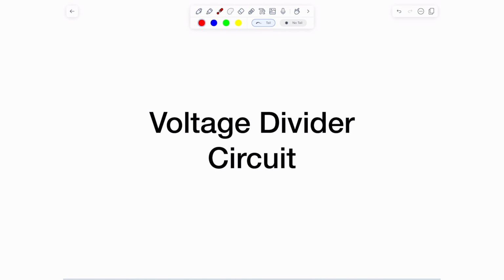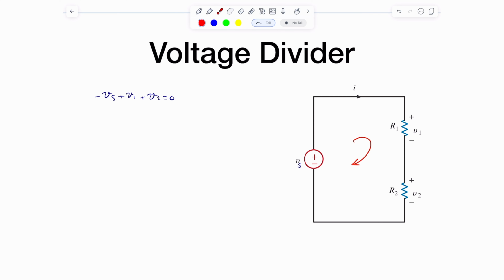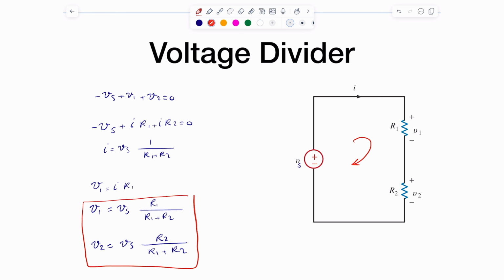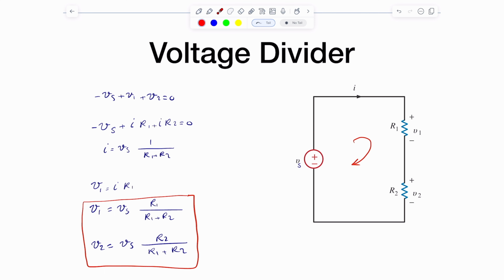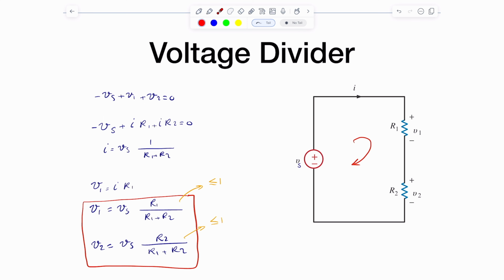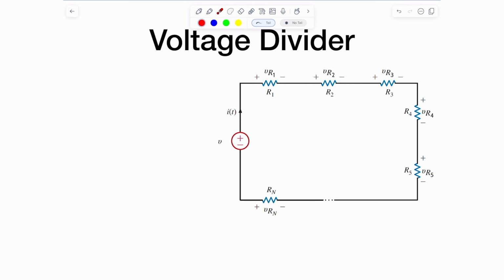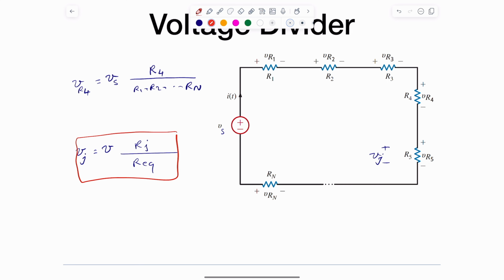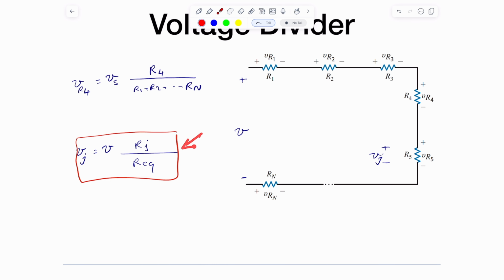M3 - 5 - Voltage Divider Circuit